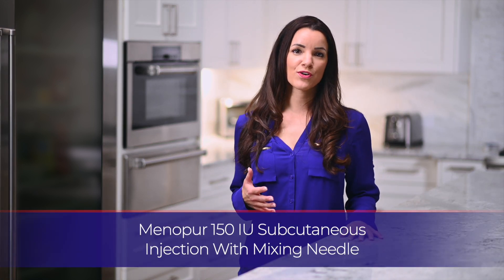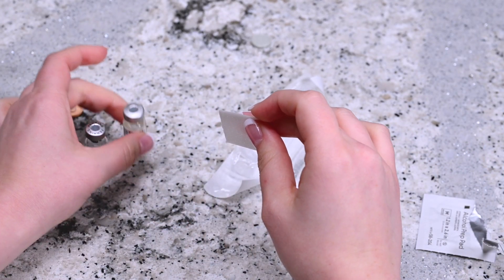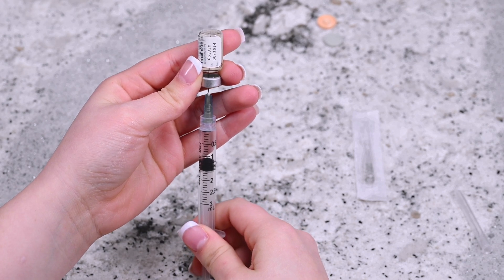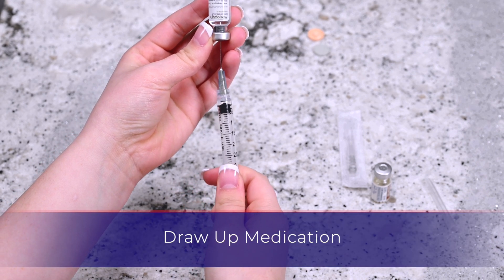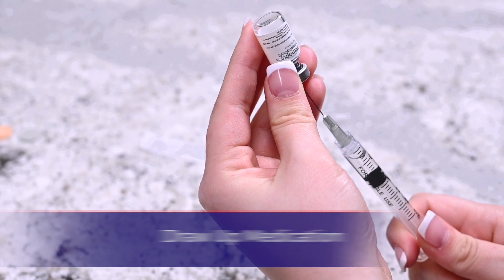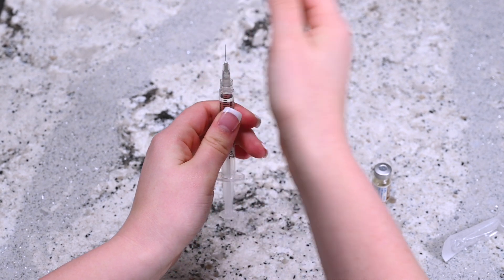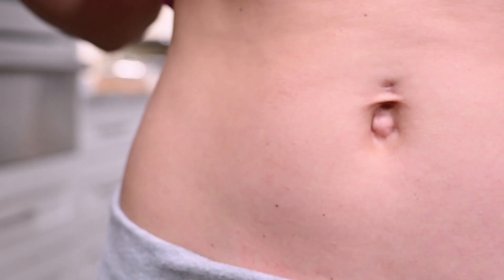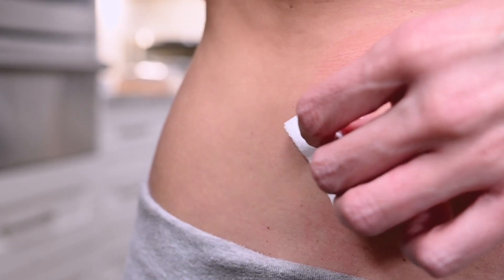Menopur 150 IU Subcutaneous Injection with Mixing Needle Med-ed Instructional Video by ReUnite Rx